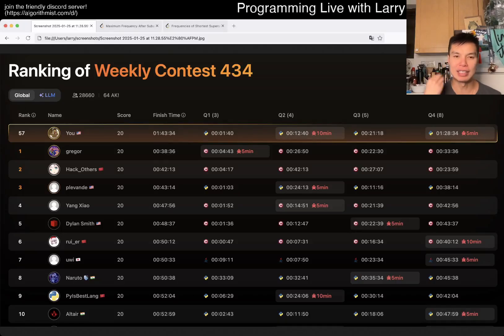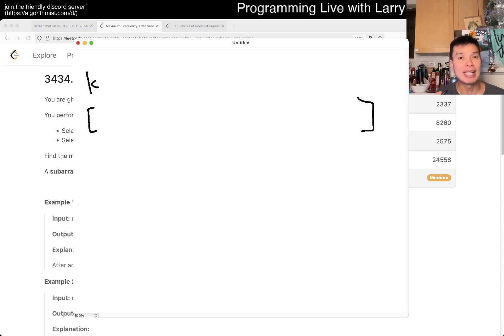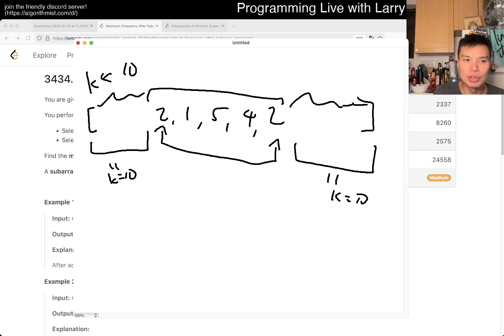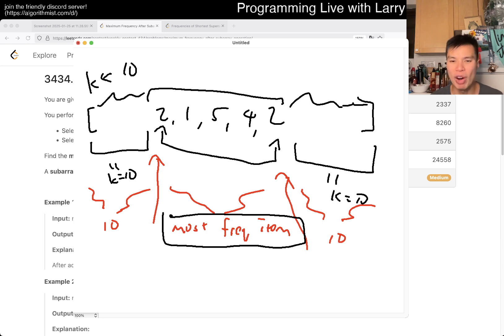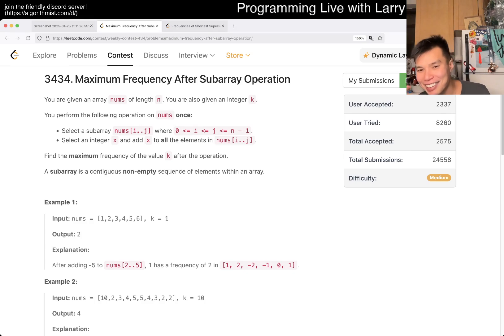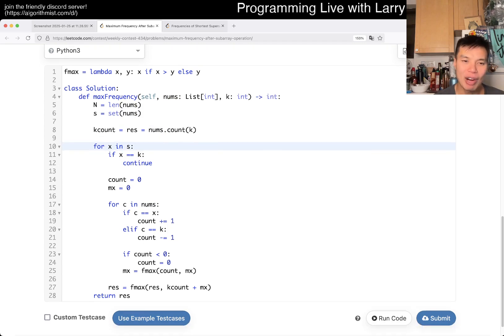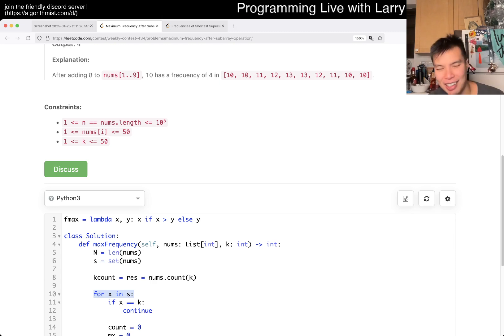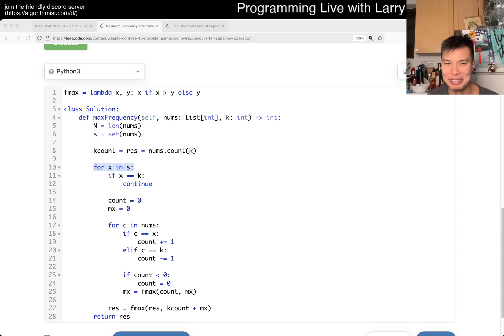3434. Maximum Frequency After Subarray Operation (Leetcode Medium)